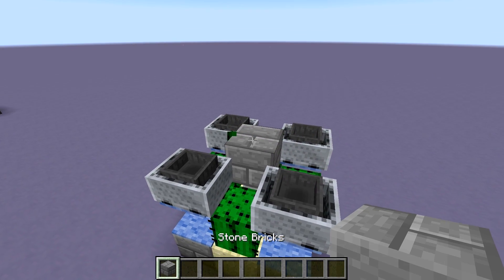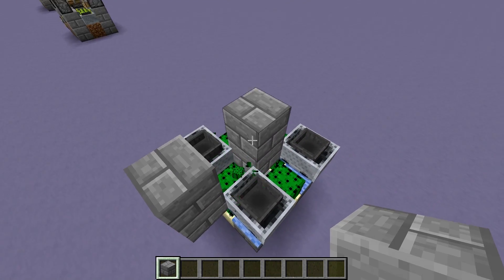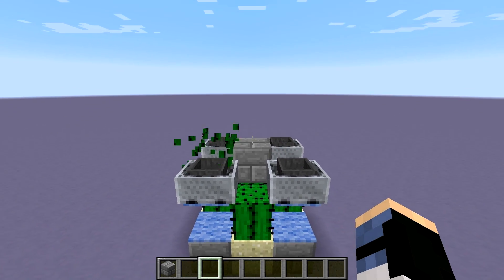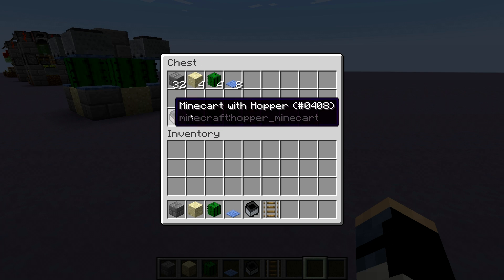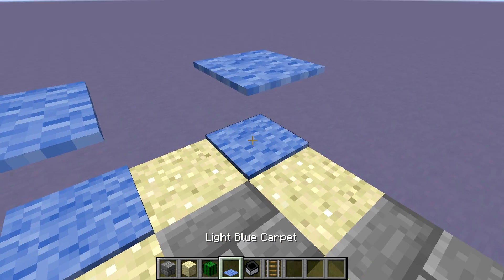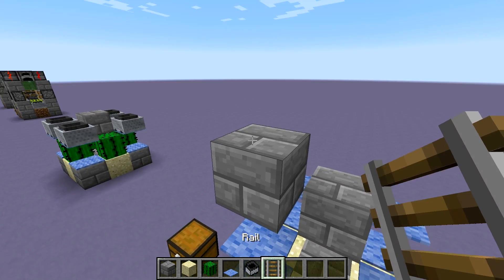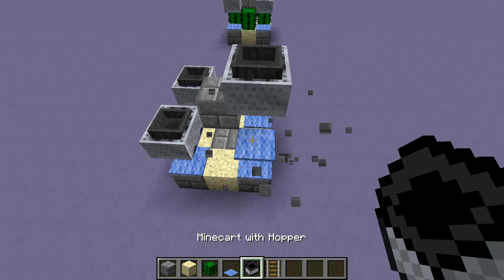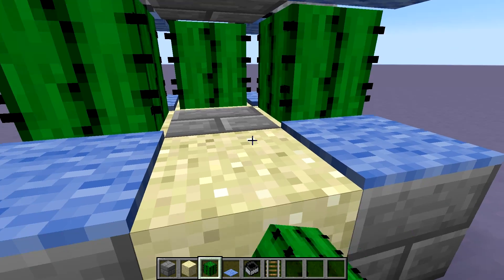Minecraft Tutorial : 3x3 Automated Cactus Farm (1.8)+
A neat cactus farm which uses carpets and hopper minecarts to collect the cactus nearly 100% of the time. Hope you find it useful :)

- Follow Me -

- Credits -